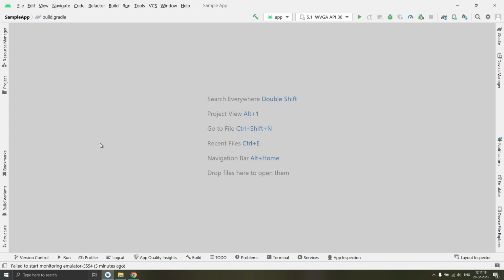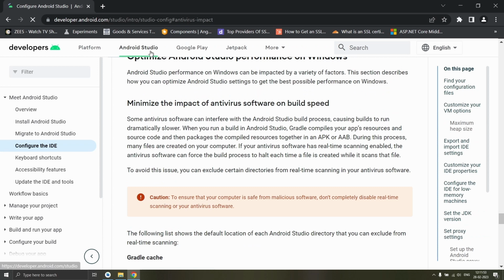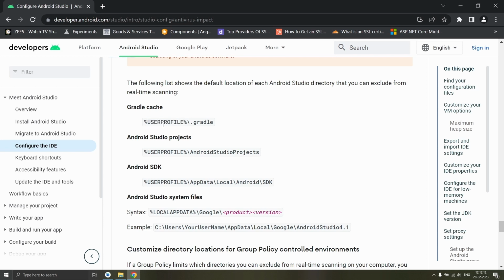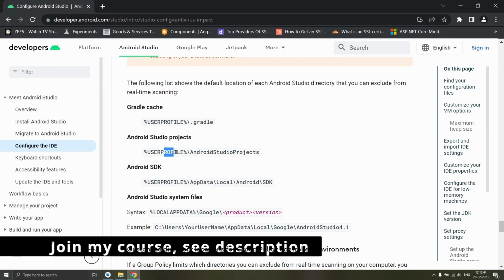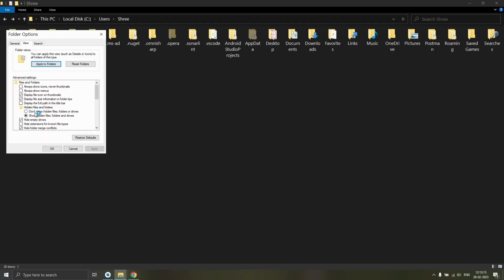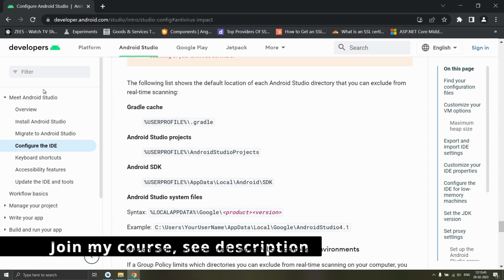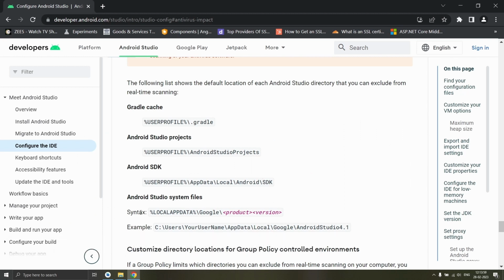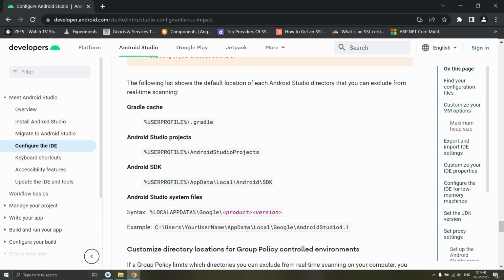Increase performance of Android Studio IDE